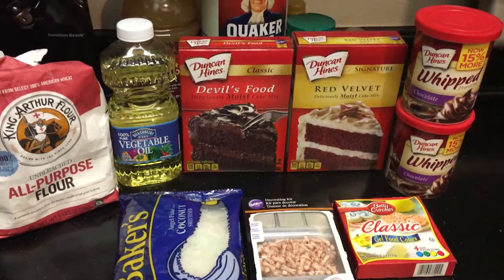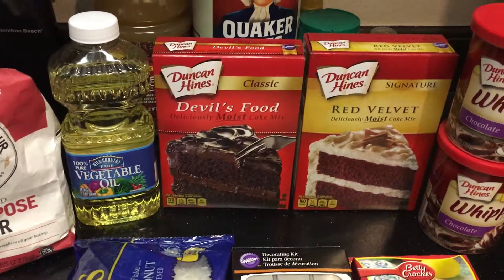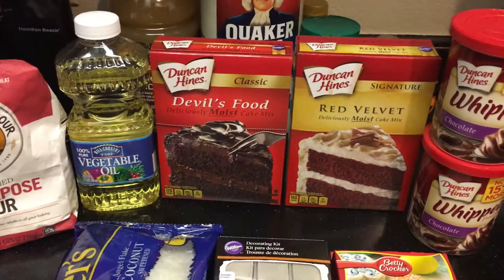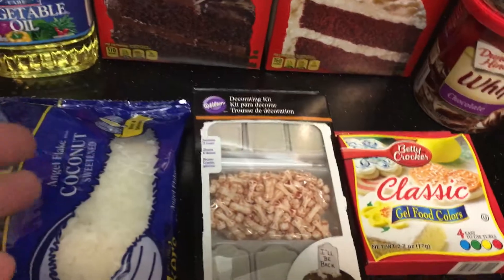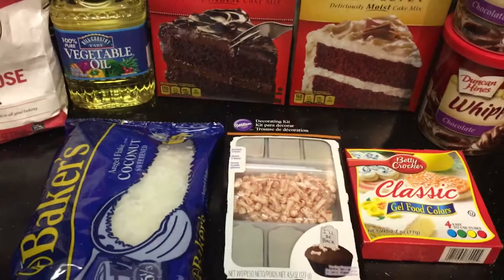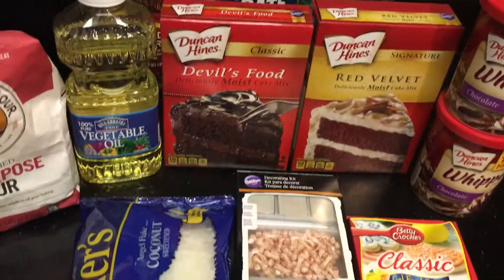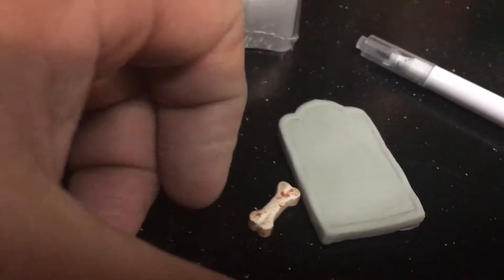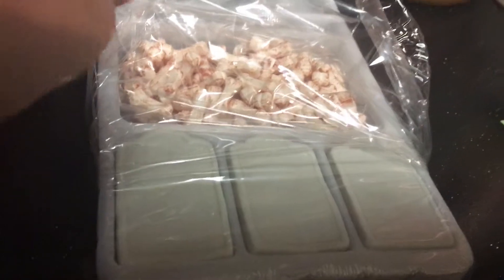Baking a graveyard cake for Halloween! With a surprise Disney theme!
I whine about being a lonely shut-in on Halloween and bake a cake to not share. If I'd known I was going to go Disney with the theme at the end, I would have searched for some figures from the Haunted Mansion or something to include, but I like how it turned out anyway.